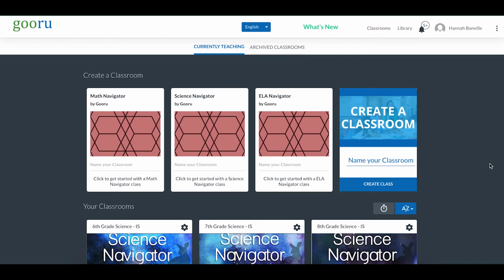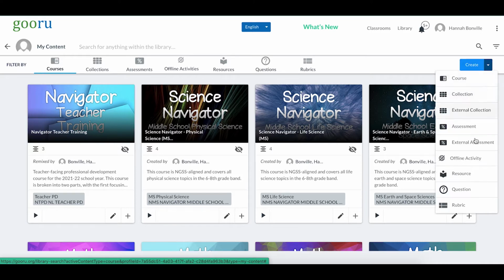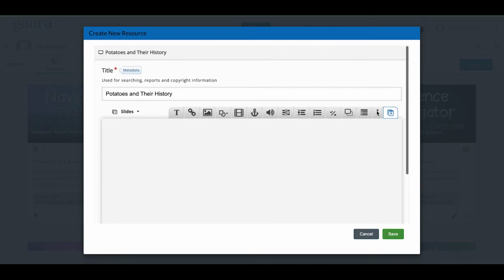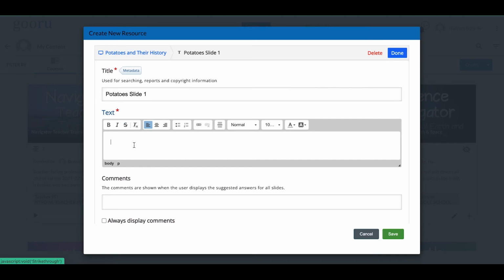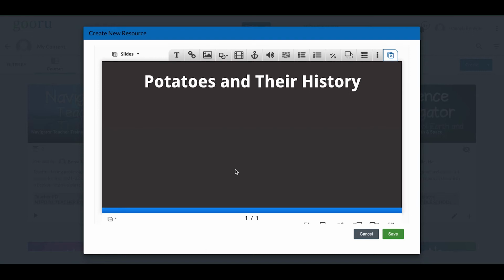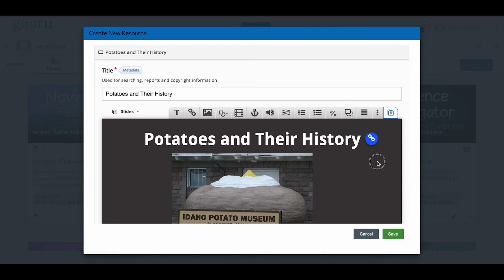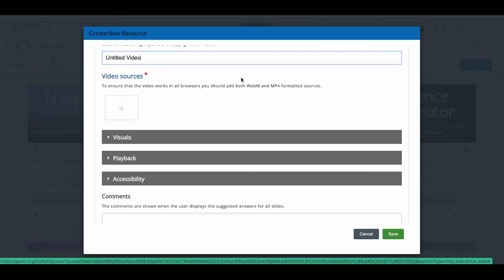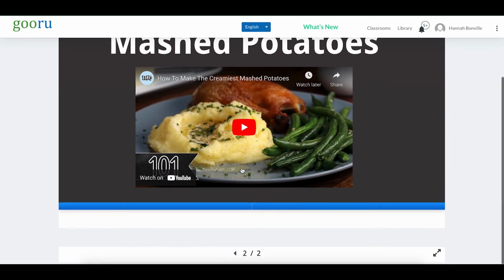Creating Interactive Slides